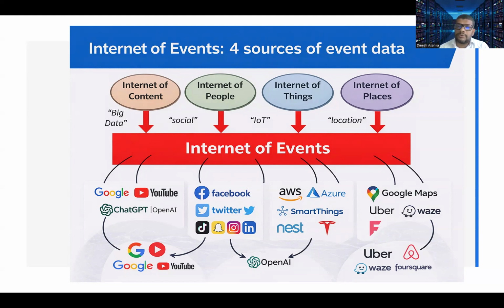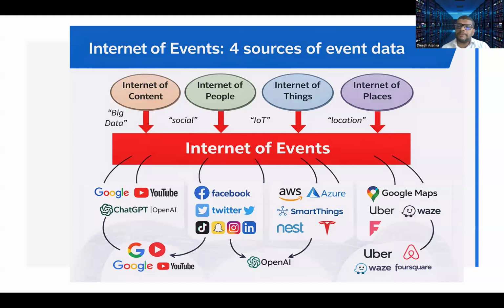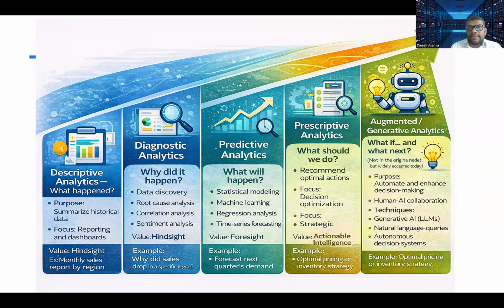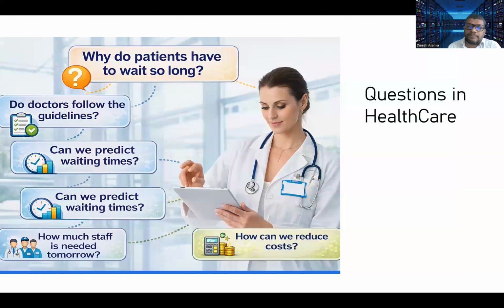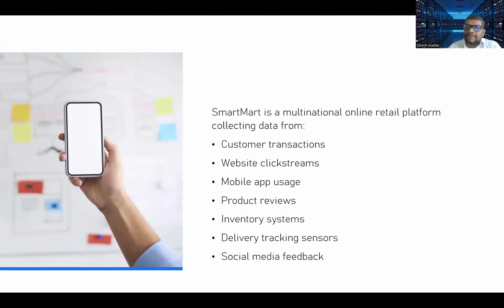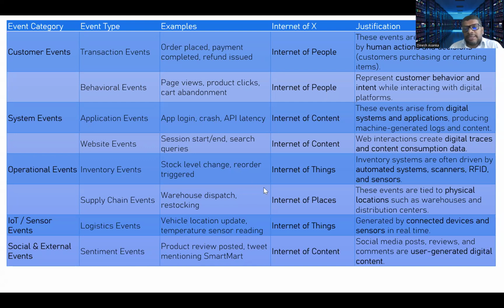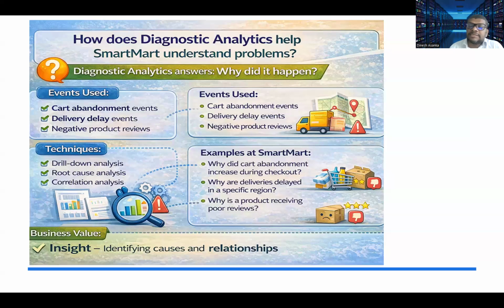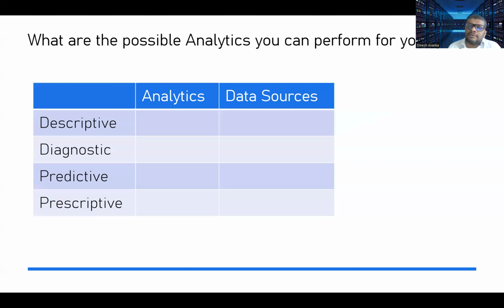Big Data Sources & Types of Analytics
This document explores the multifaceted landscape of big data by categorizing information into four primary streams: the Internet of Content, People, Things, and Places. Through a specialized case study of an online retailer called SmartMart, it illustrates how diverse data points—ranging from customer transactions to IoT sensor readings—are transformed into business value. The text outlines a progression of analytical methodologies, moving from descriptive and diagnostic reviews of the past to predictive and prescriptive modeling for the future. It further highlights modern advancements in augmented and generative analytics, which utilize artificial intelligence to automate complex decision-making. Ultimately, these sources provide a framework for using actionable intelligence to enhance operational efficiency and the overall customer experience.